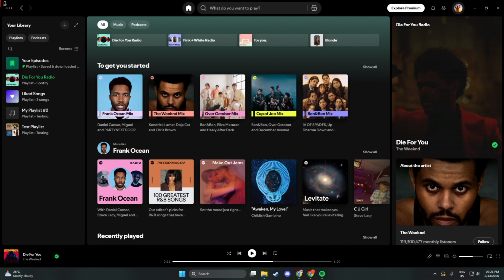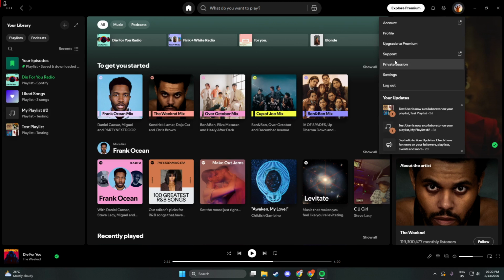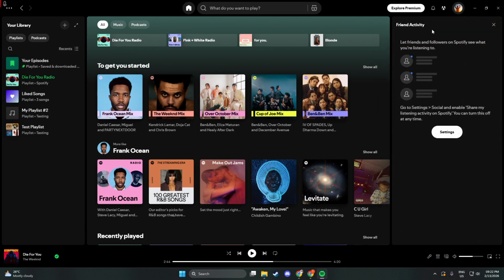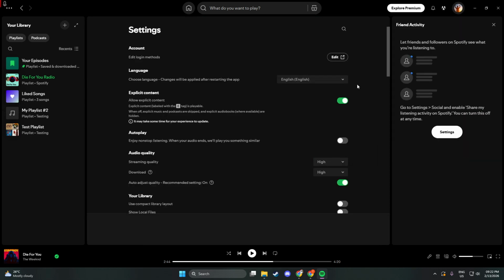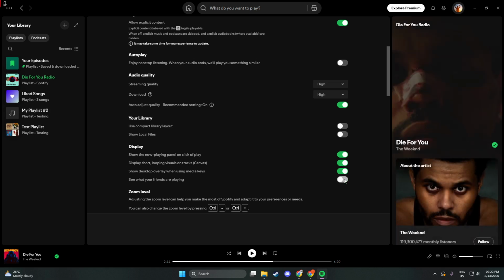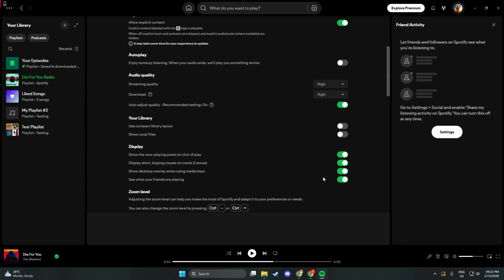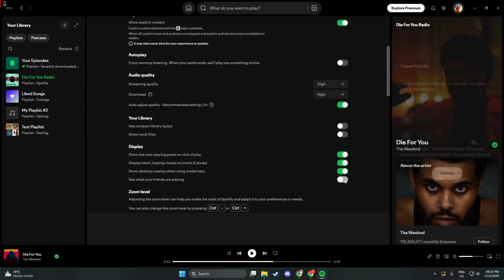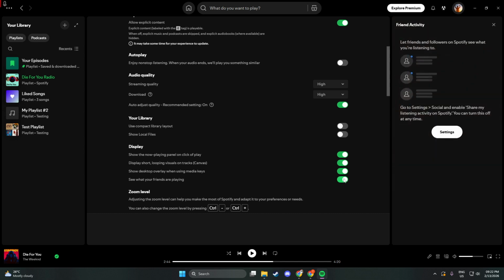How to See Friend Activity on Spotify [2026 Full Guide]